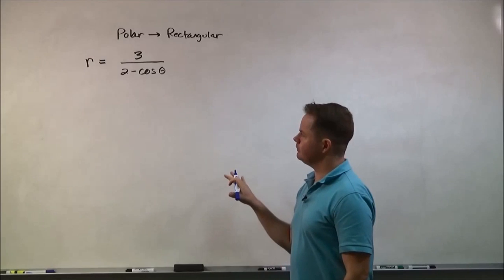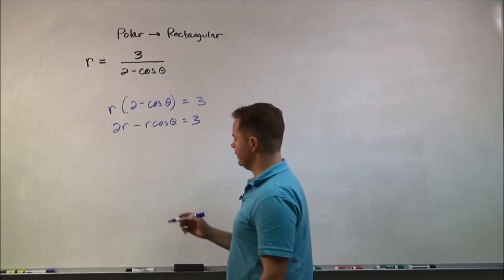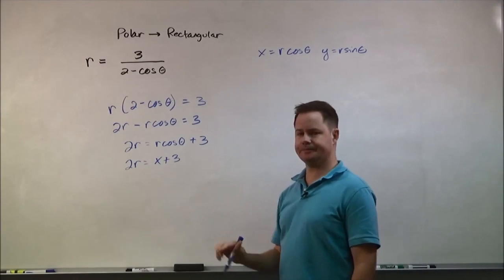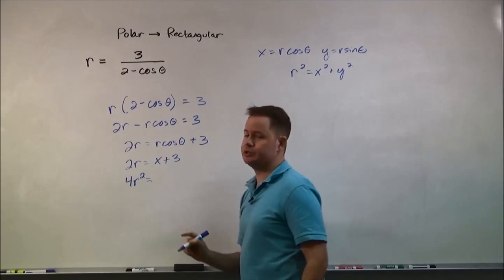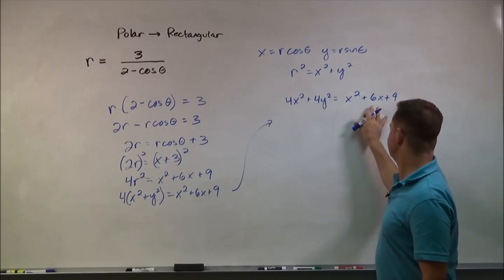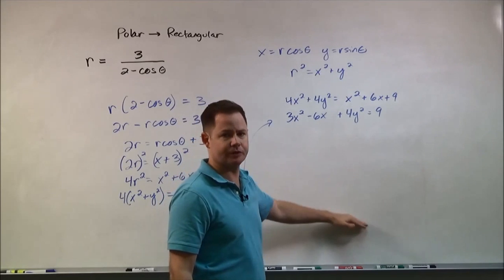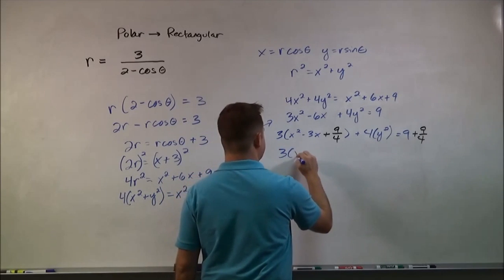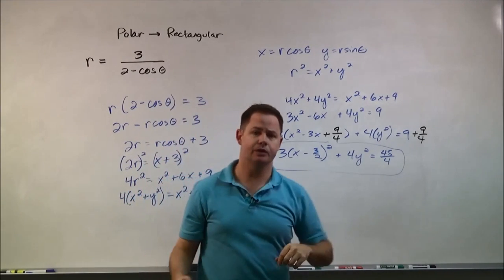Polar to Rectangular 2